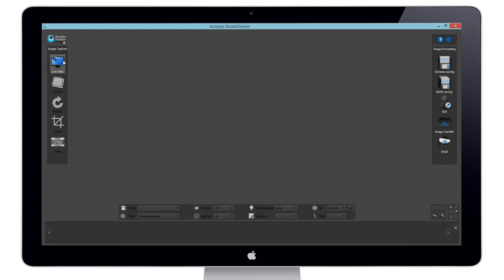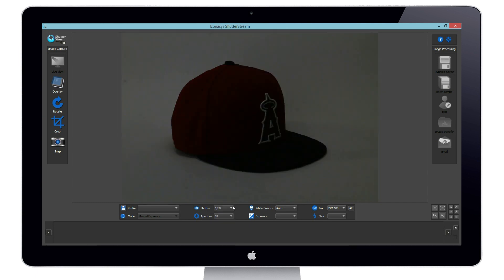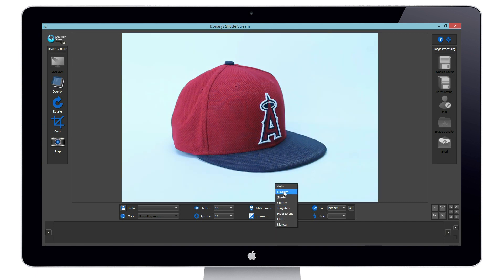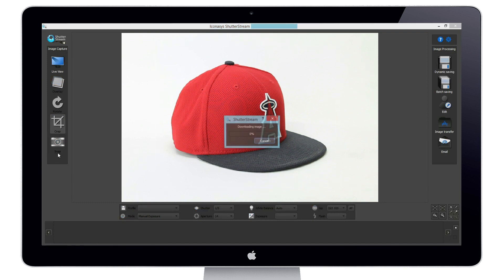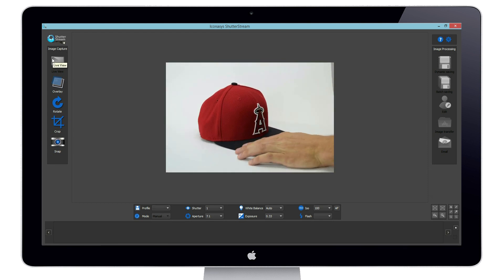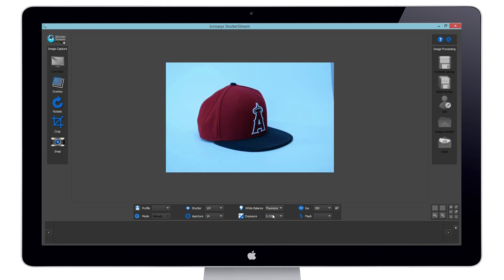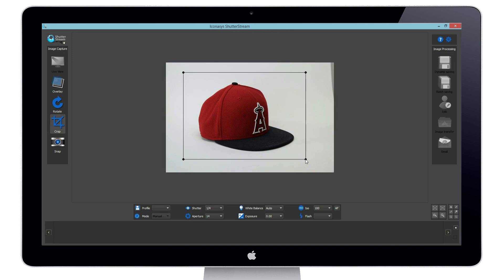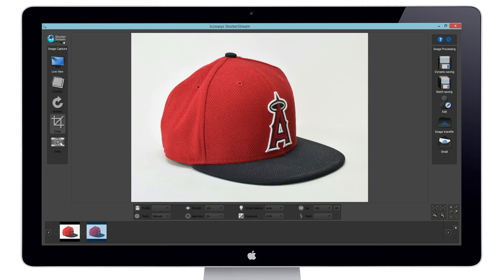Camera Software - Nikon vs Canon Live View Streaming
Shutter Stream Camera Software from Iconasys compares Nikon vs. Canon Live View mode. Canon cameras include exposure simulation and a large Live View window. Nikon cameras do not support exposure simulation and have a much smaller Live View window in the software. Additional information about Shutter Stream Camera Software can be found